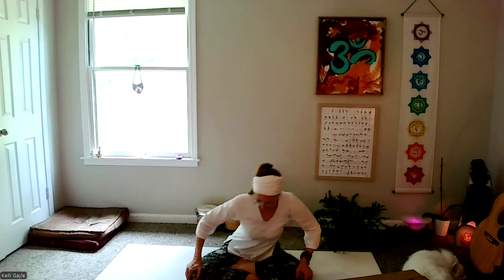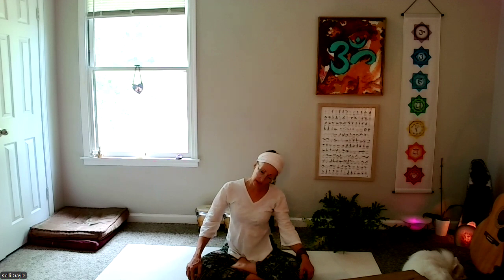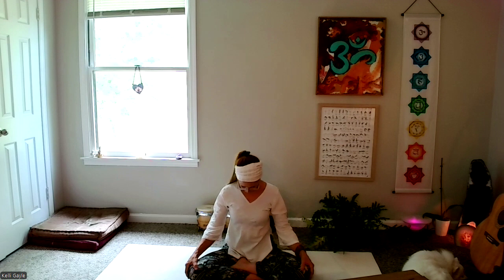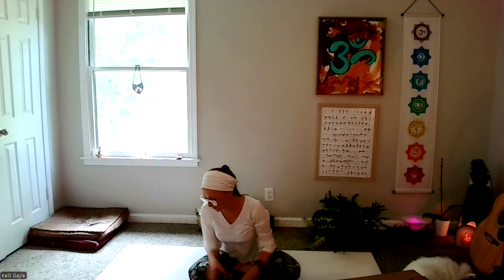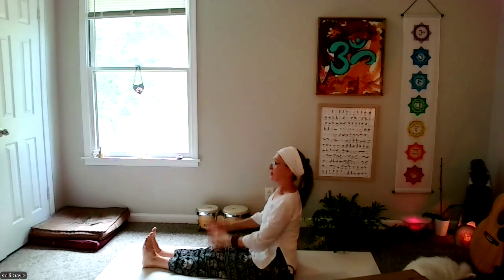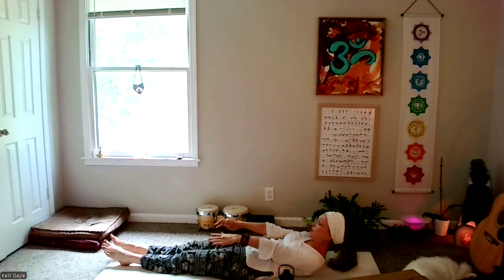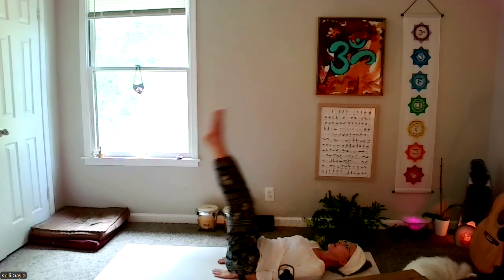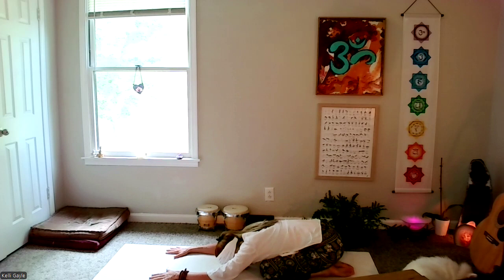Kundalini Yoga ~ Kundalini Tune Up Sat Kriya Sat Nam Mantra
Welcome to our short kundalini yoga class! For today's class we are practicing Sat Kriya with kundalini yoga exercises focusing on the mantra Sat Nam, Truth is my vibration, truth is my identity.